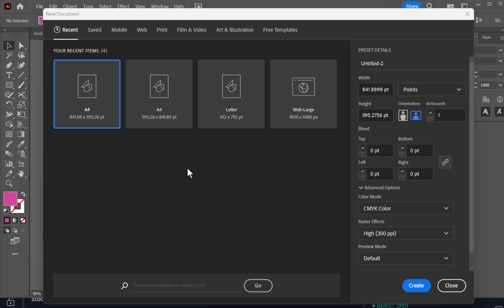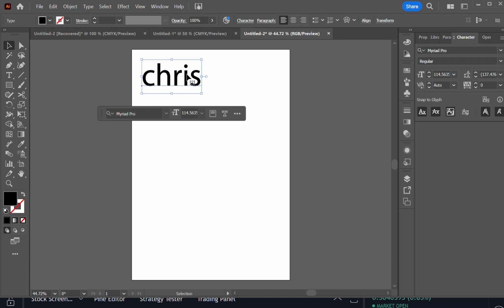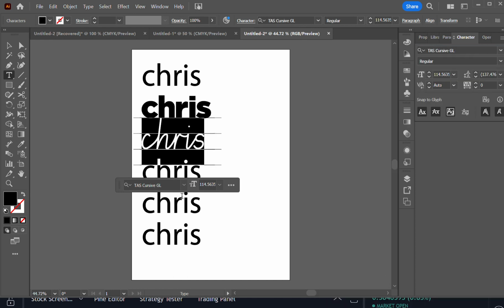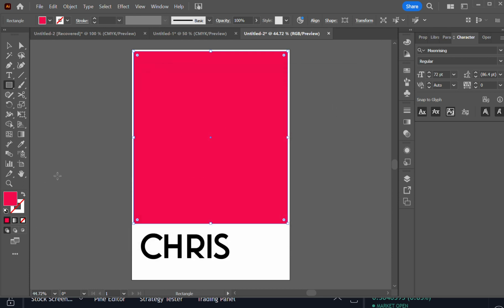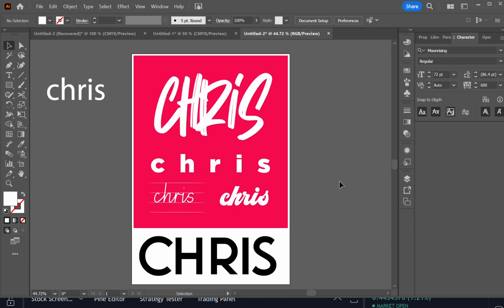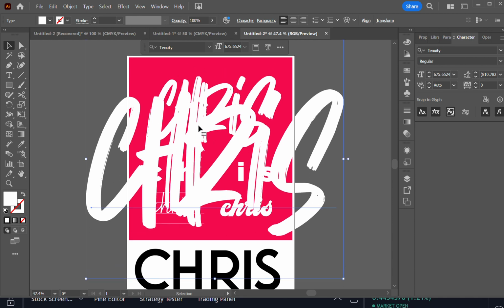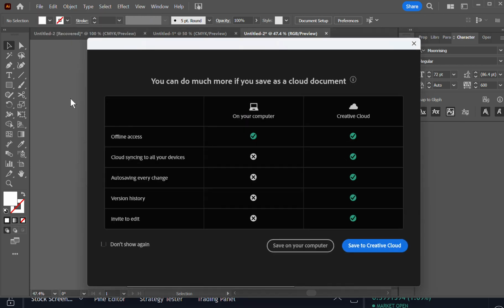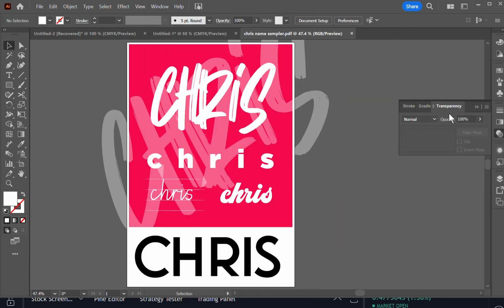name sample vid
set a basic name sampler in adobe illustrator